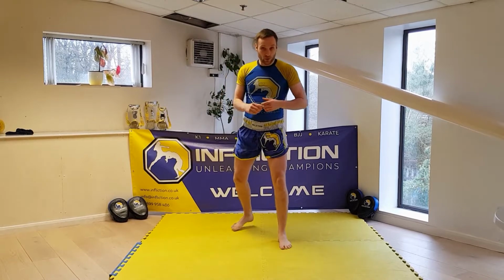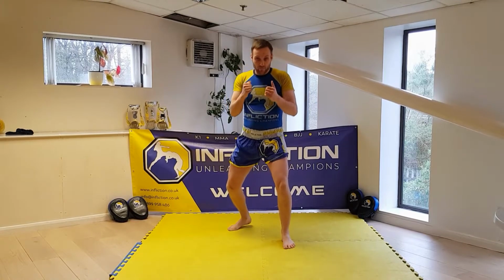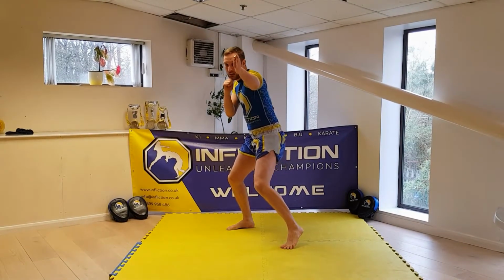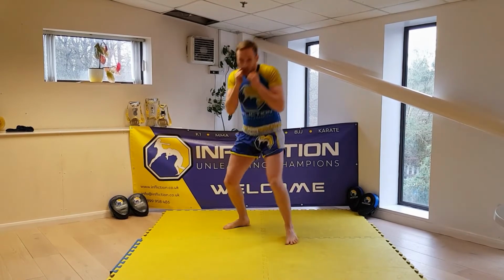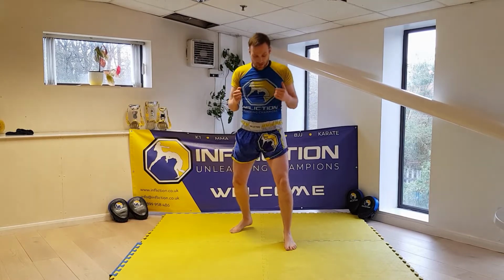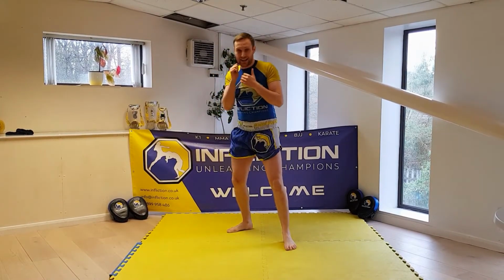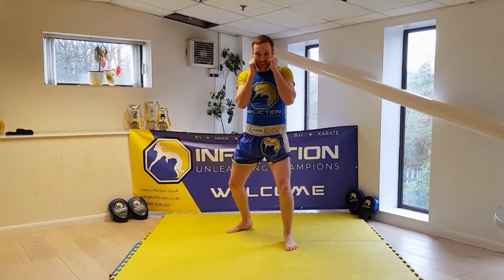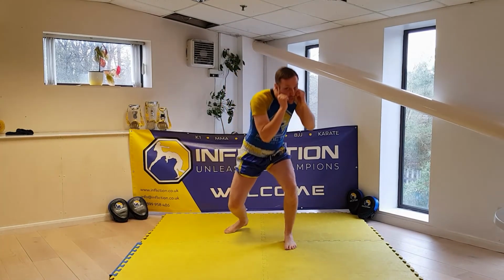K1 Slips + Rolls